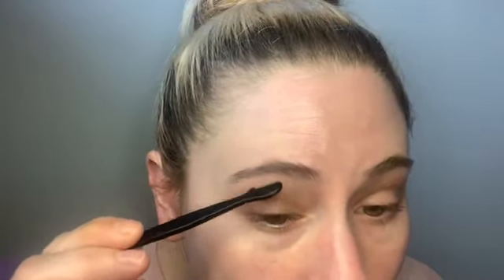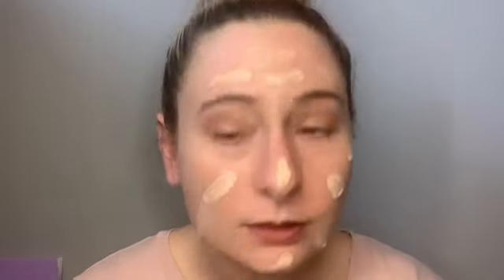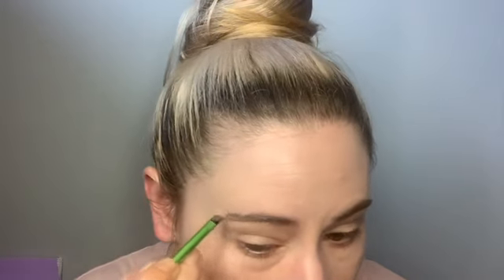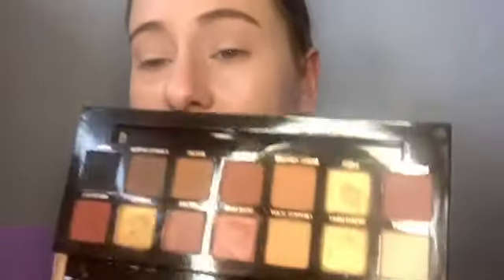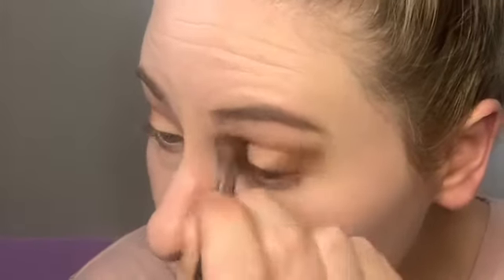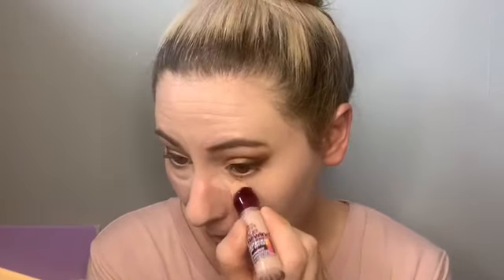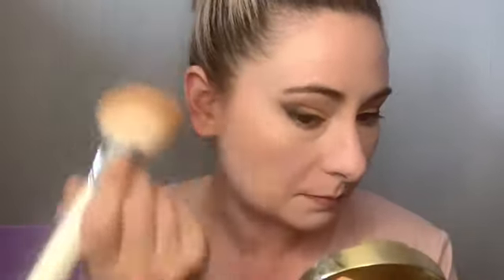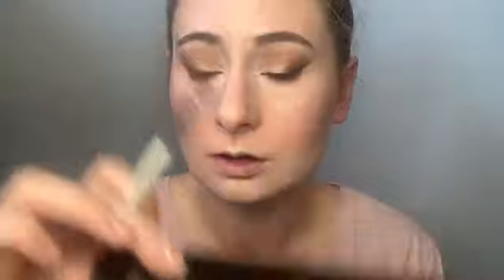FOXY EYE TREND 🦊 TRYING TO DO THE FOXY EYE USING THE ABH SOFT GLAM PALETTE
Hi 👋 I hope you all enjoy today’s video of me trying out the foxy eye trend. What do you think about this trend? Do you like it? Thank you all so much for watching!!